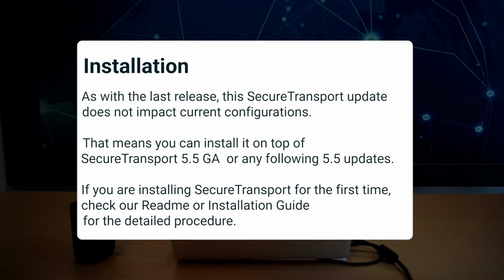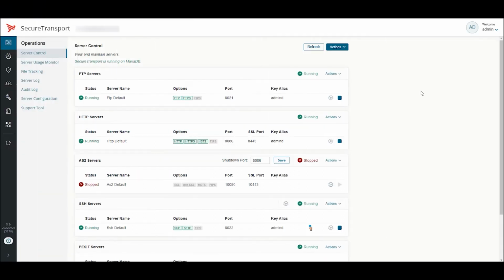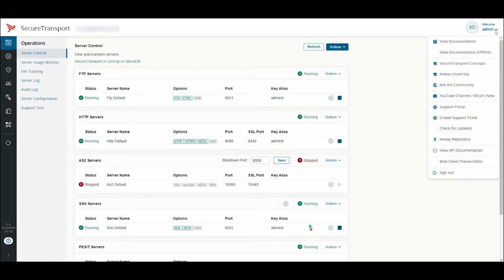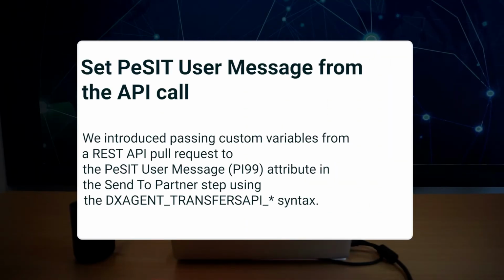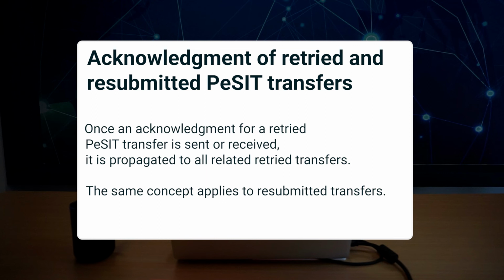What’s new in Axway SecureTransport | September 2022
This release does not impact current configurations. Learn more and install SecureTransport by clicking

This release brings new features such as:

0:54 New User Menu with links to resources
1:36 Expose PeSIT User Message variable from API
1:50 Mutual Authentication for LDAP servers
2:06 Ack of retried/resubmitted PeSIT transfers